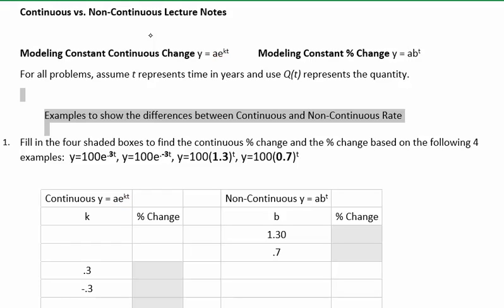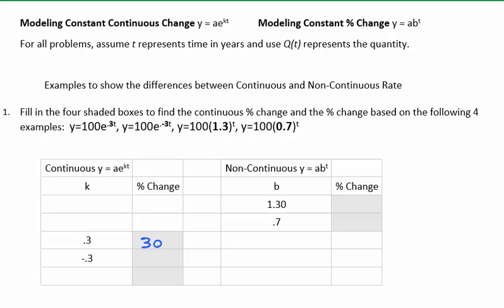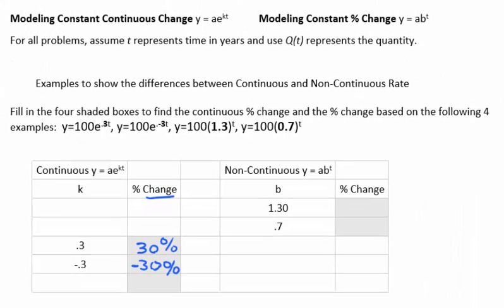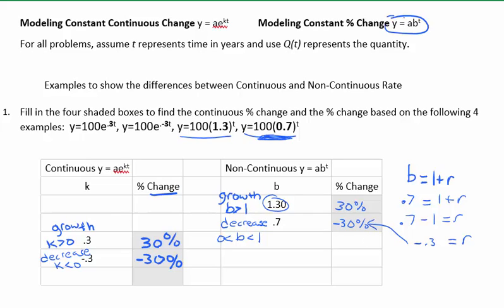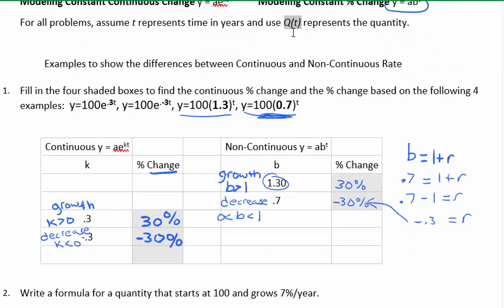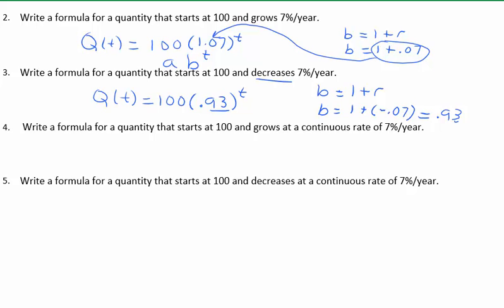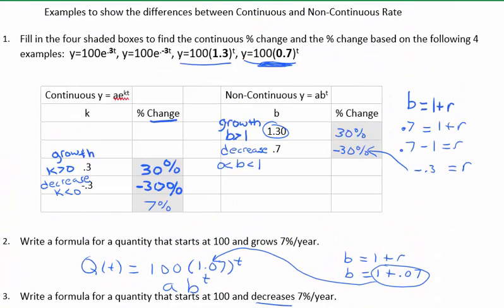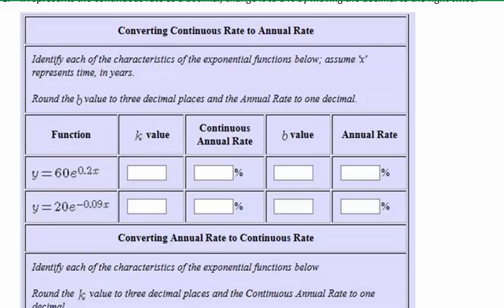Continuous vs. Non - Continuous Exponential Models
Video Lecture on Continuous vs. Non-Continuous Exponential Models